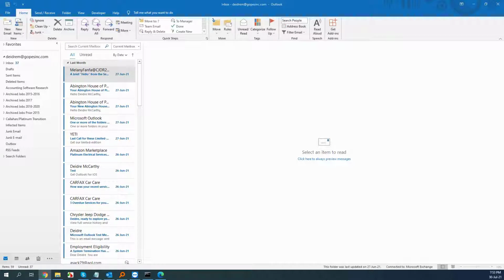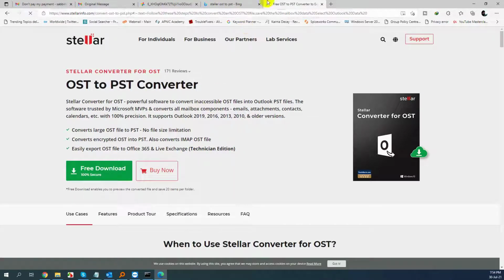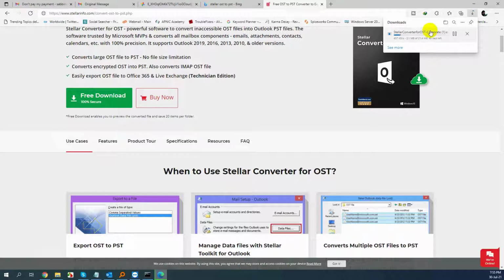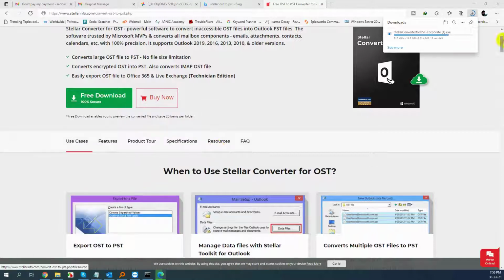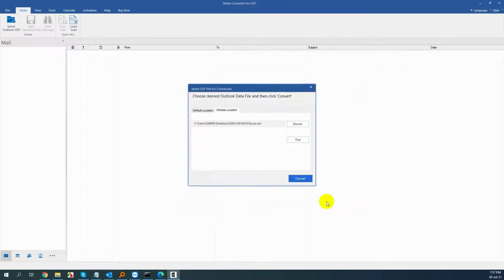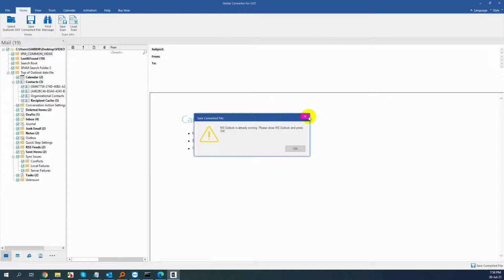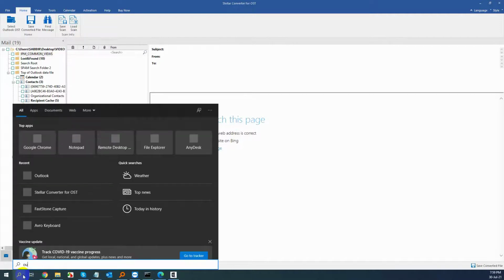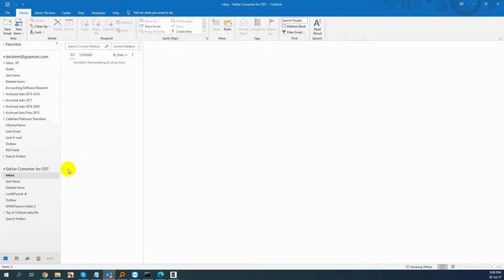How to Convert OST to PST using Stellar Converter For OST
In this tutorial, we will teach you How to Convert OST to PST using Stellar Converter For OST